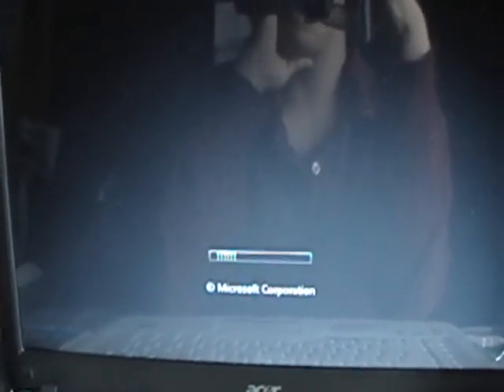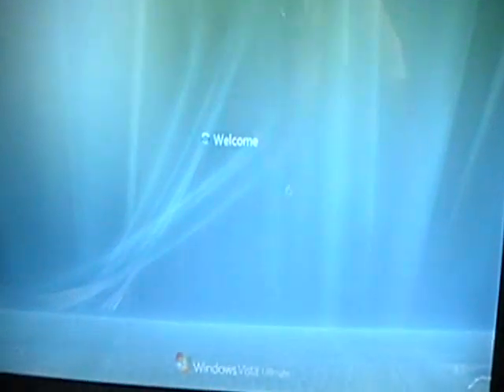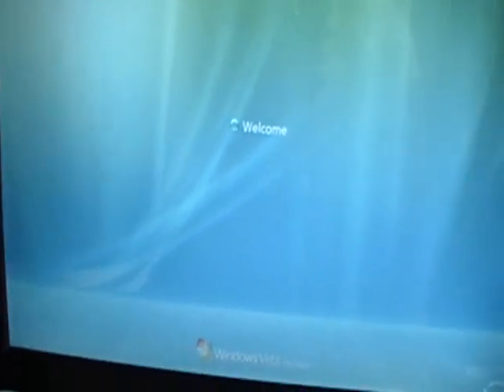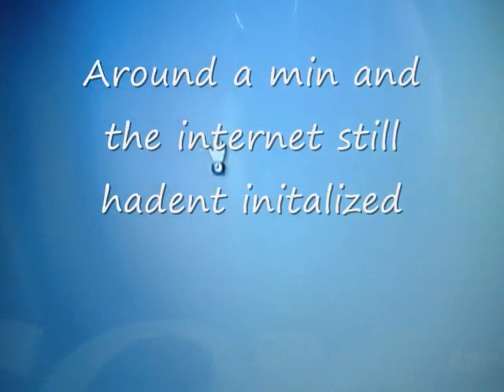Windows Vista Ultimate Vs Xp Pro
comparisons to think about before upgrading!